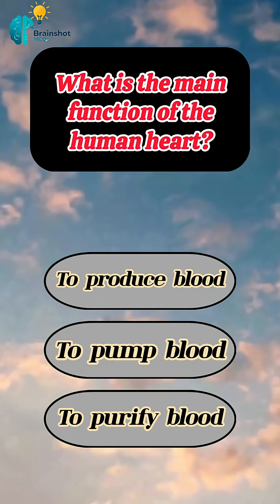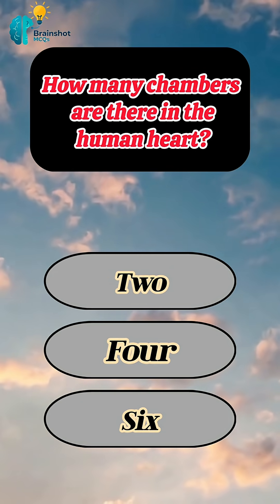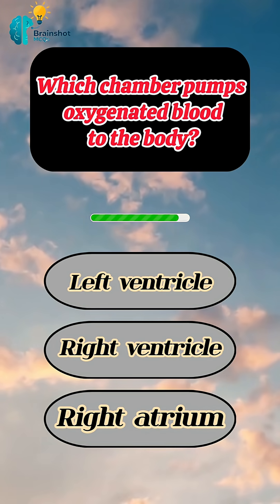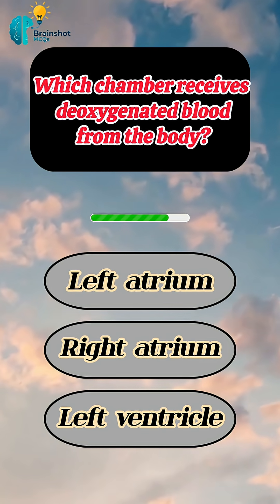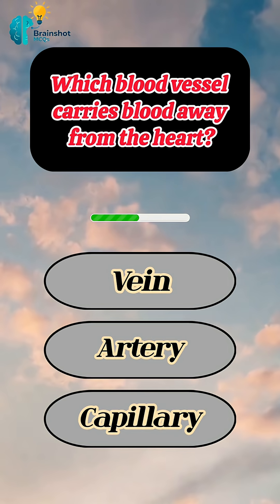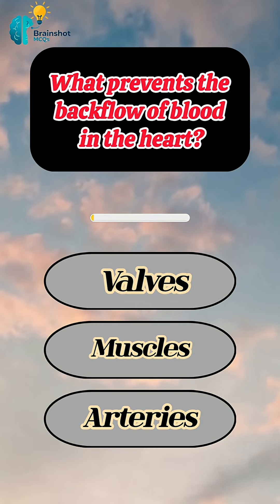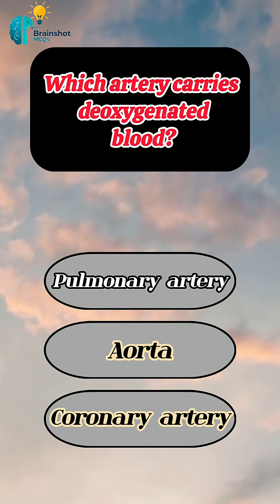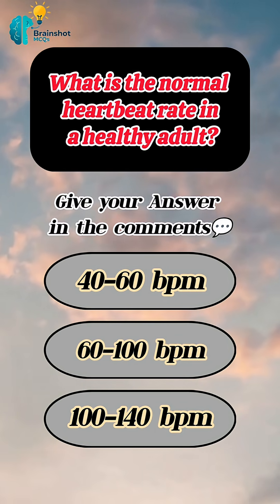Human Heart Quiz | Test Your Knowledge About the Powerhouse of Life 💓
Your heart beats around 100,000 times a day, pumping life through your veins. 🫀
In this Human Heart Quiz, discover how much you know about the chambers, valves, arteries, and heartbeat that keep you alive!
This quiz covers everything from oxygenated blood flow to the function of the pulmonary artery.
💬 Try to answer the last question in the comments — let’s see who knows the real heartbeat facts!

Human heart quiz 2025
Functions of human heart
Number of chambers in the heart
Left ventricle and oxygenated blood
Right atrium deoxygenated blood
Pulmonary artery function
Valves in heart prevent backflow
Normal heartbeat rate bpm
Human body blood circulation quiz
Science GK heart questions
Anatomy quiz for students
Medical quiz human heart